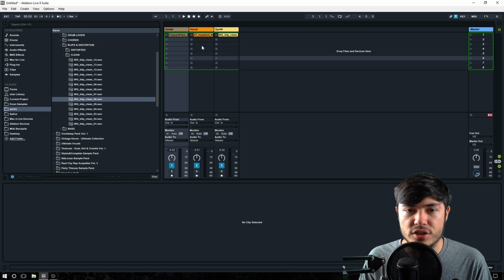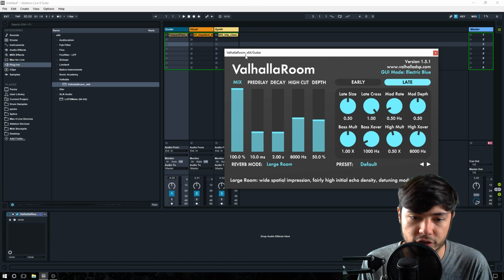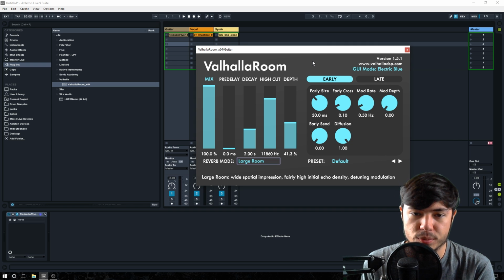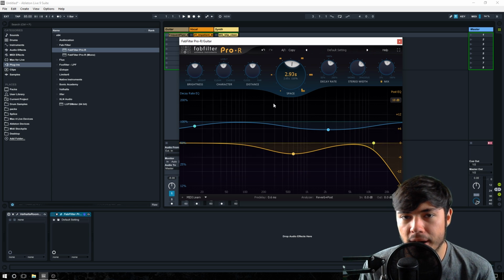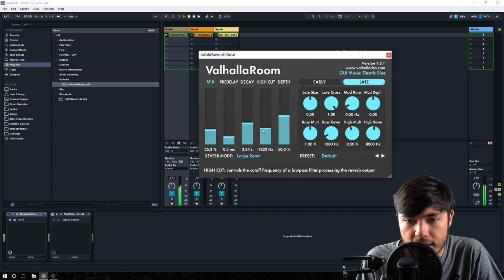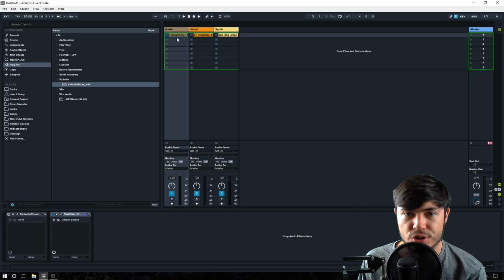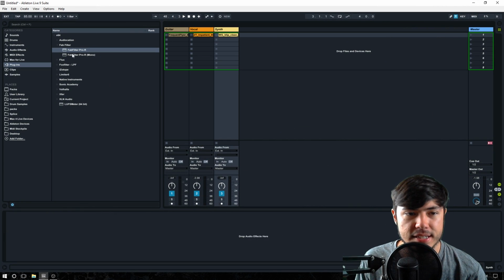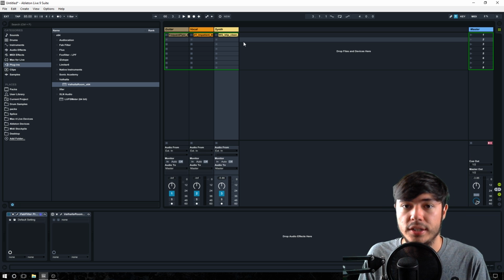Best Reverb Plugin 2017!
Hey Guys!,
In today's video, we compare the 2 best vst reverb plugins selected by you all, the subscribers of the channel. Let's see how they stack up!

-Julian